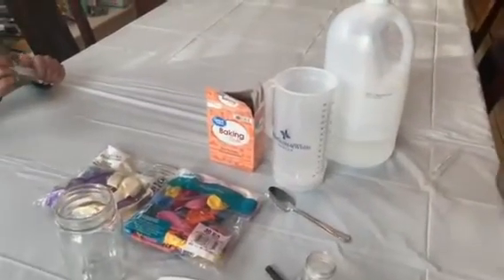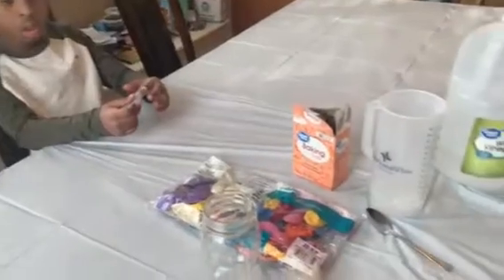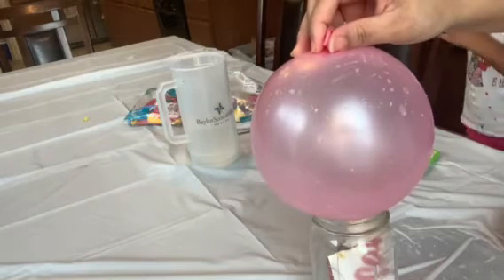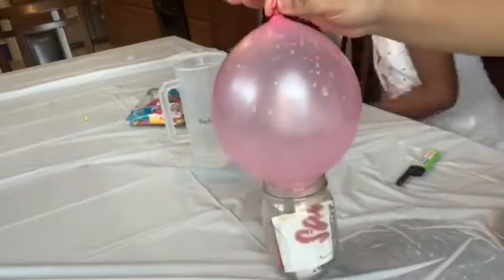Do Balloons and Fire Mix?? Quick 5 minute Science Experiments Episode 3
In this episode, we work with balloons.
1. Balloons and Air Pressure
2. Water Balloons and Fire
3. Inflating a balloon